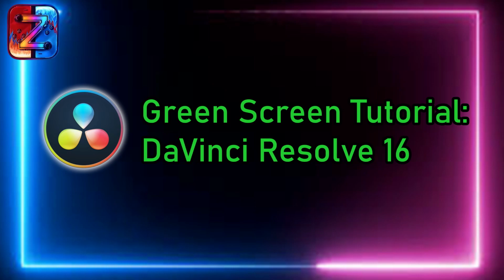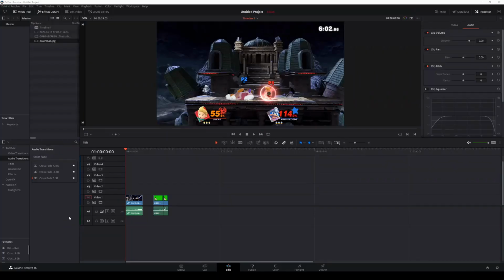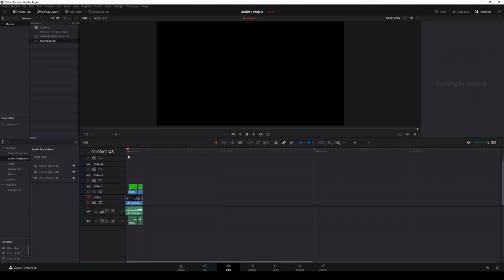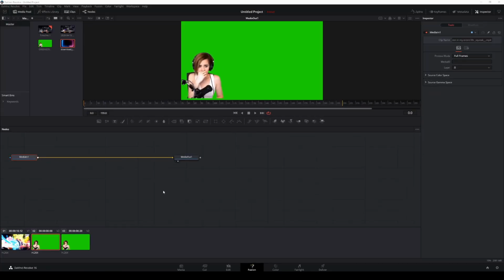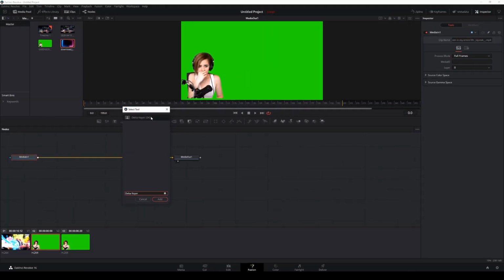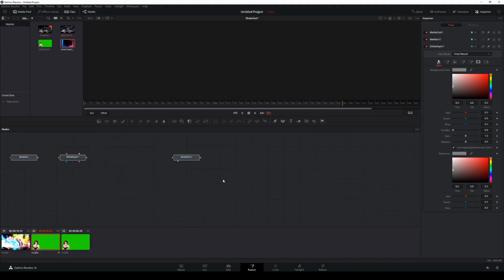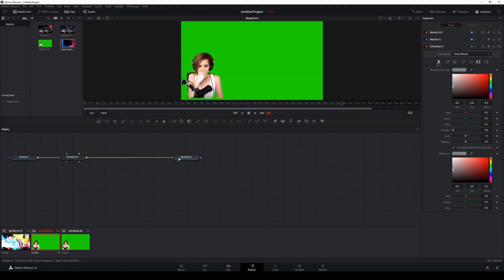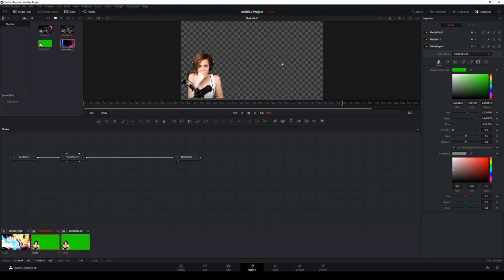Davinci Resolve 16 Tutorial Greenscreens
New type of video series im going to trey to do. Have heard many online friends confused on the basics on video editing, so hopefully my videos can shine some light on the confusion.
My Links...

Other than that, take care of yourselves, and of course, please have yourself a damn good one, peace!